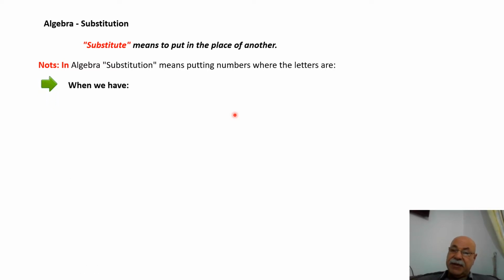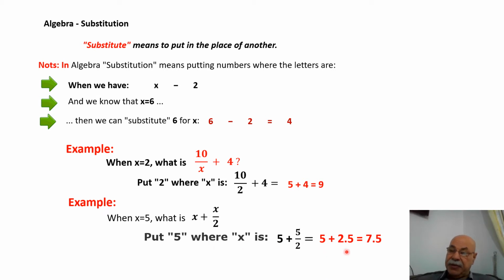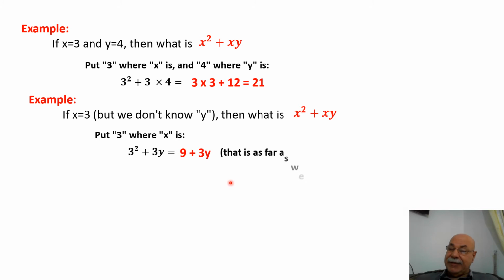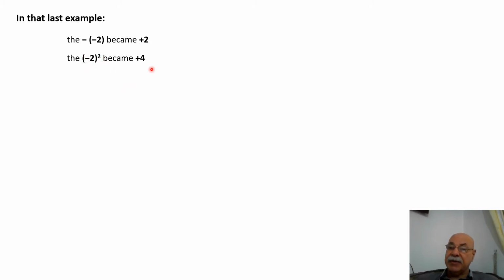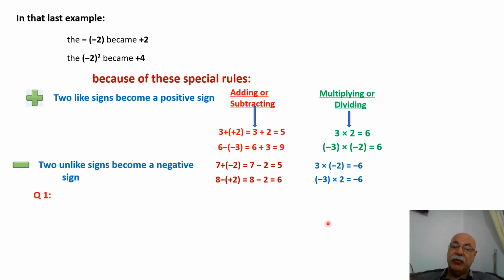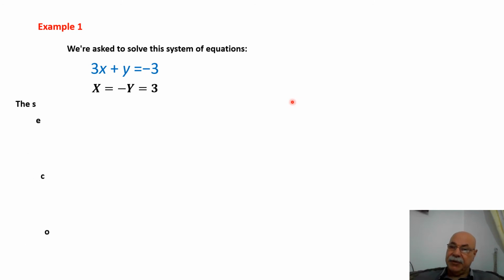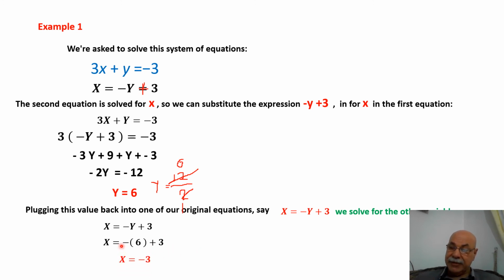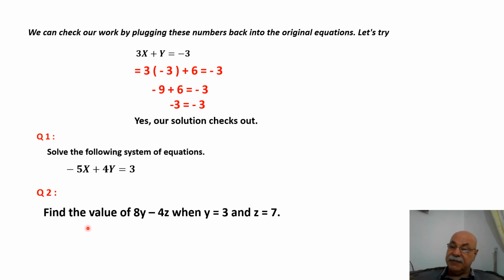لغة الرياضيات -الاستبدال - الجزء الثاني